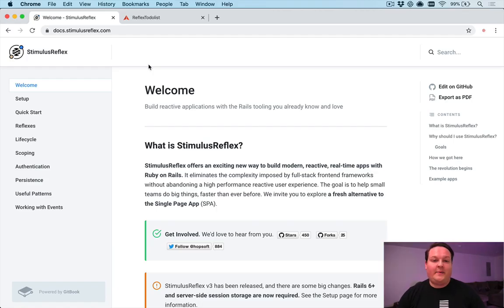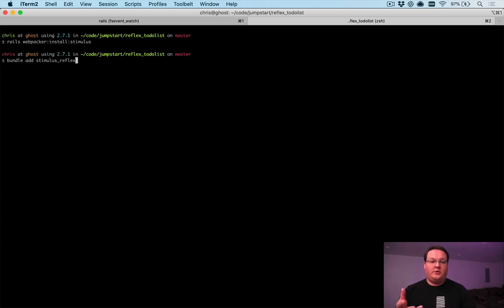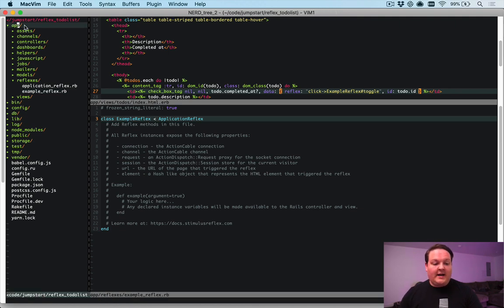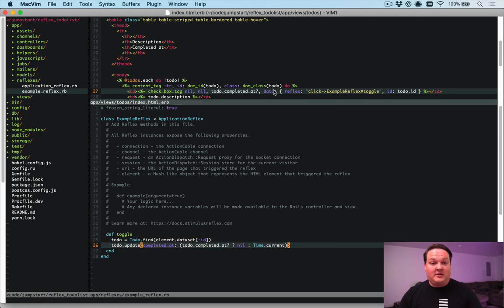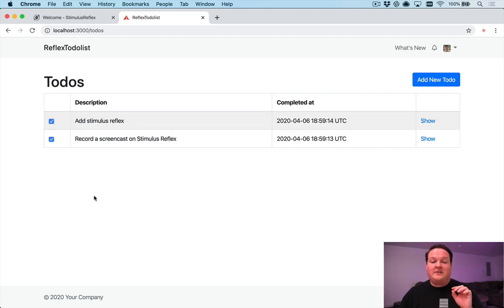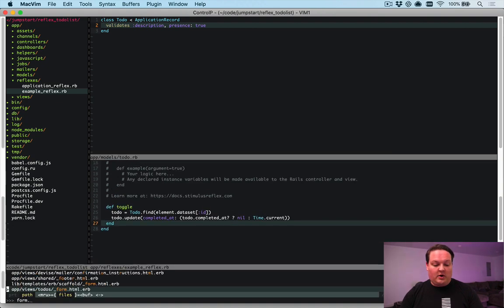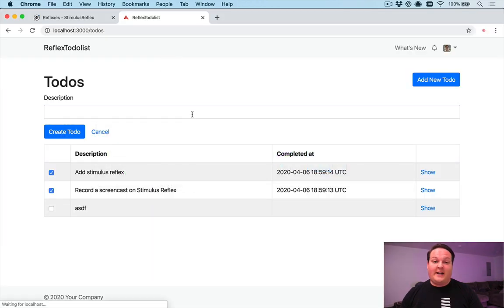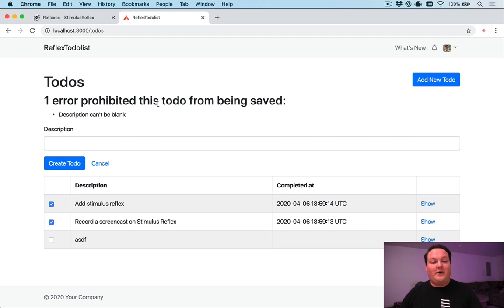Introduction to Stimulus Reflex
Ever heard of Phoenix LiveView and wished you had it in Rails? Wait no longer.

Stimulus Reflex is a library for creating realtime, reactive apps in Rails with no Javascript. It keeps track of the action that was used to render your view and uses websockets to re-render the view. It uses DOM diffing to update the DOM so the whole view isn't refreshed.

With all of these features combined, you end up with an extremely interesting approach to building reactive applications in Rails.